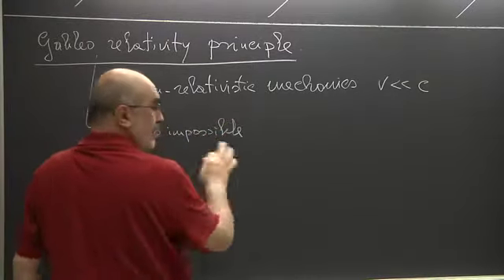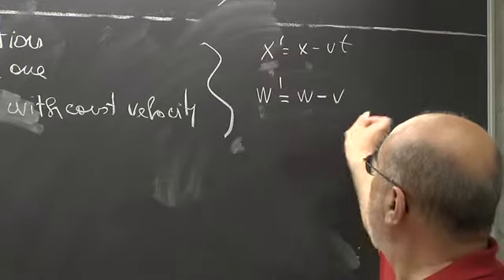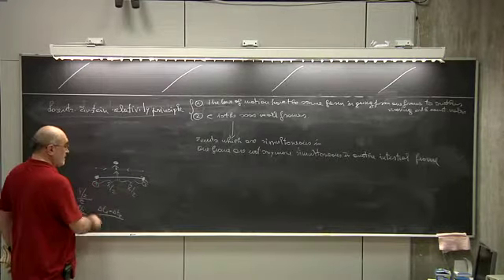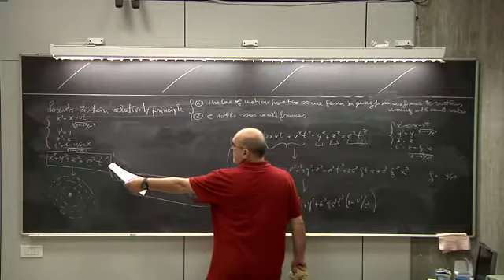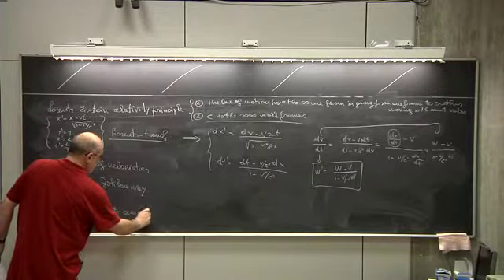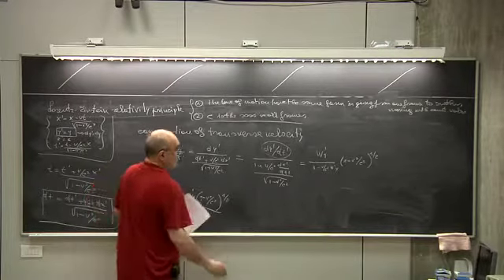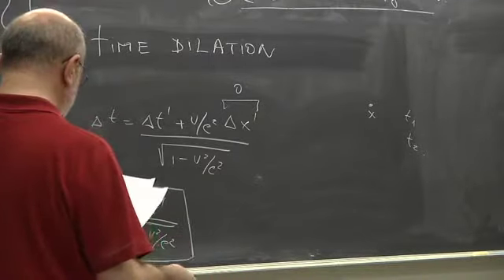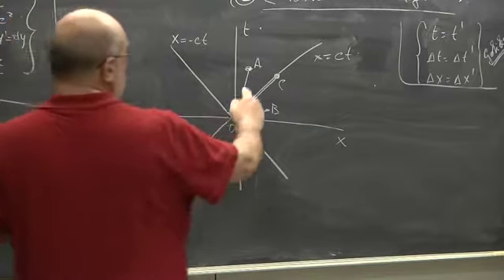Relativistic Quantum Mechanics- Lecture 1 of 18